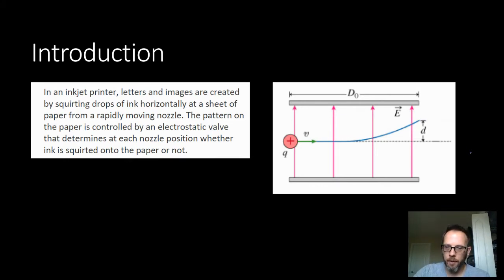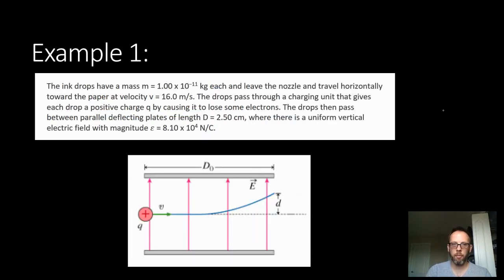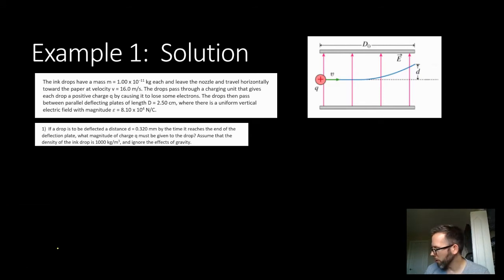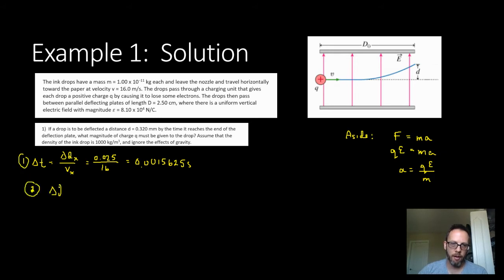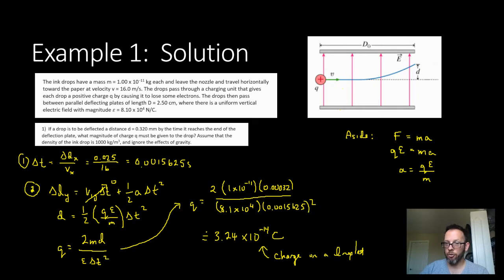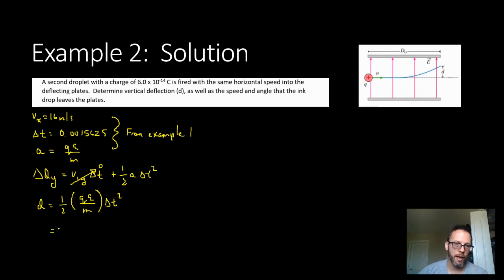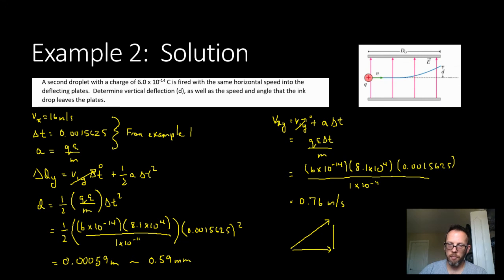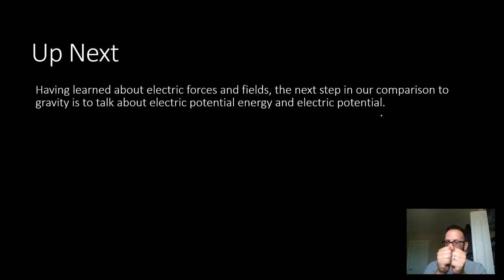Inkjet Printer Problems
In this lesson we look at a specific machine that makes use of parallel plate capacitors, the inkjet printer!